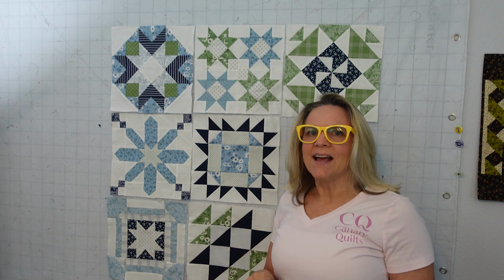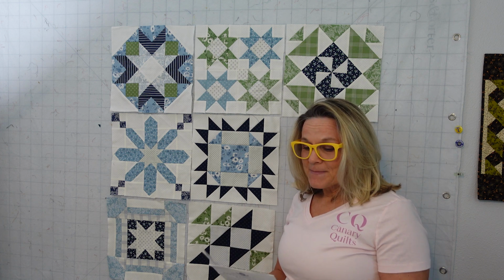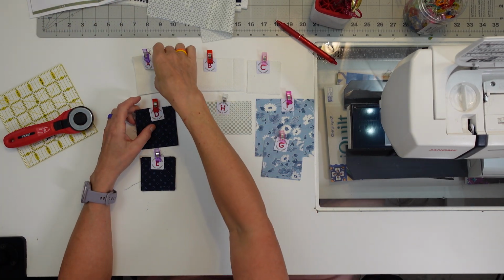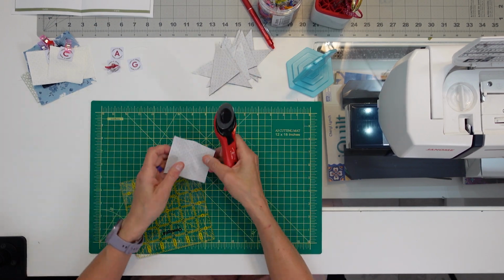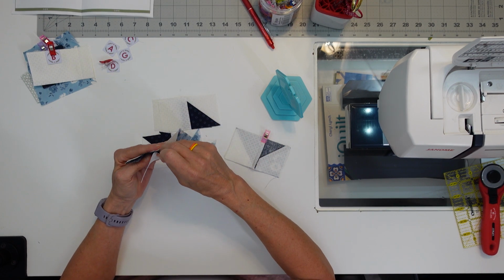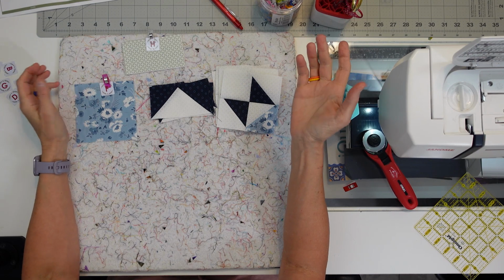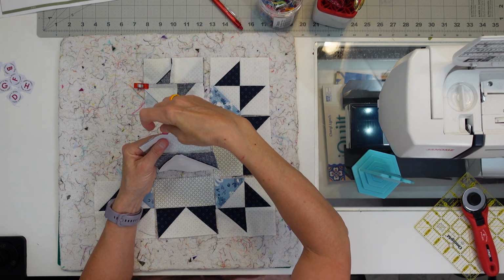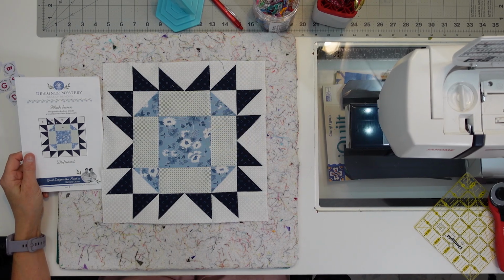Block 7 by Barbara Groves, I Needed This One, 2022 Designer Mystery Block of the Month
2022 Designer Mystery Block of the Month Quilt Along.  I am showing you how I put together Block Seven - Driftwood by Barbara Groves.  I show you how I put this together!

Each time you shop via my links you support my small  business and we are honored to have you as part of our quilting family!

Fabrics for this quilt are Nantucket Summer Collection from Moda Fabrics
Alphabitties
Block Easel
Cordless Iron
Quilt Pins/Clips
Wool Ironing Mat

Items I used in everyday sewing
Chain Piece Cutter or on Amazon
Pet Groom Seam Ripper
12 1/2" Square Ruler
Sewing Clips
Cordless Iron
Wool mat